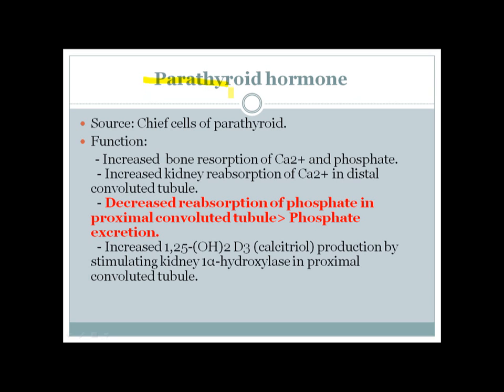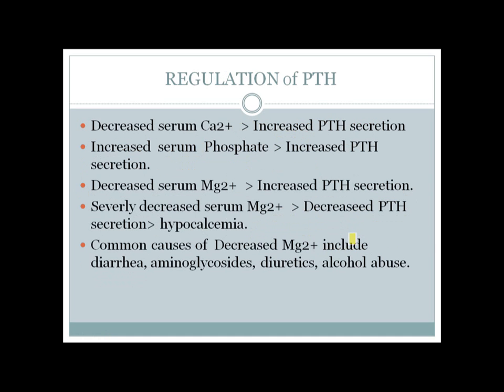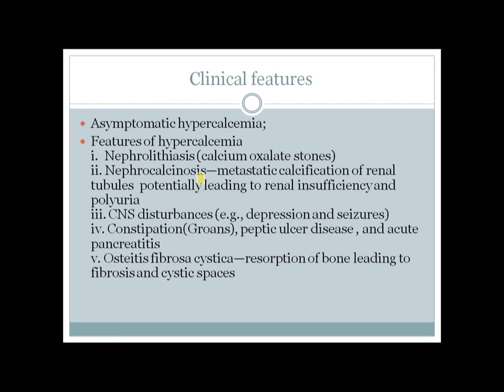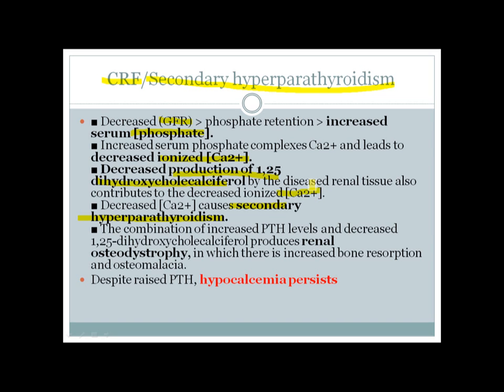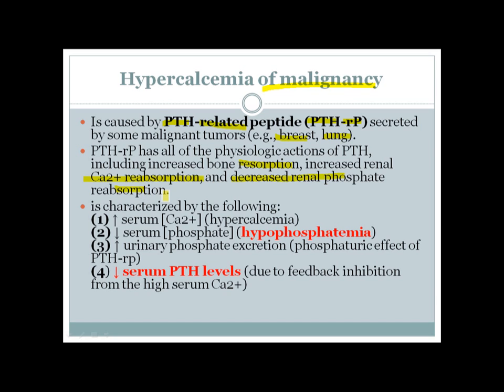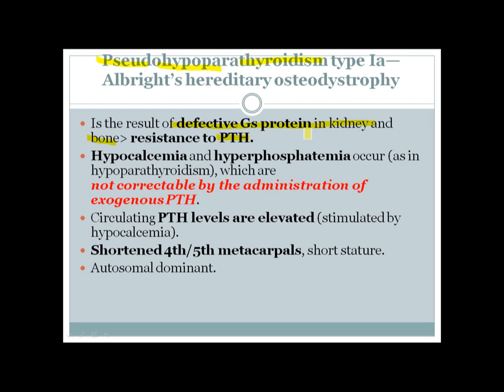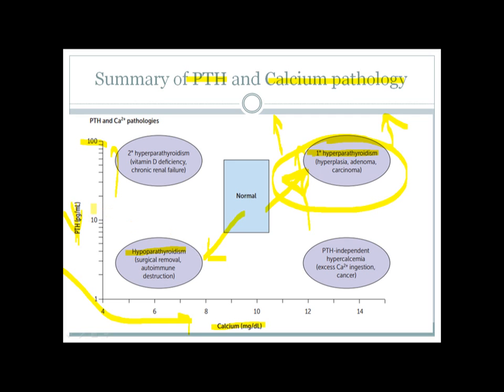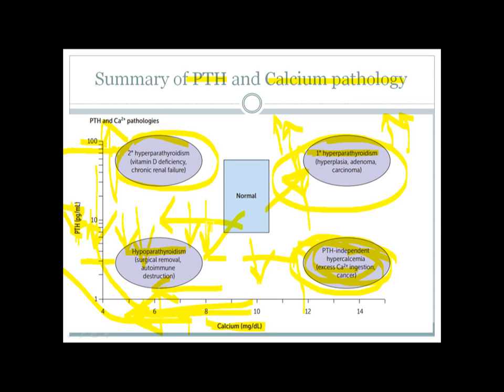Hypoparathyroidism and hyperparathyroidism for USMLE step 1